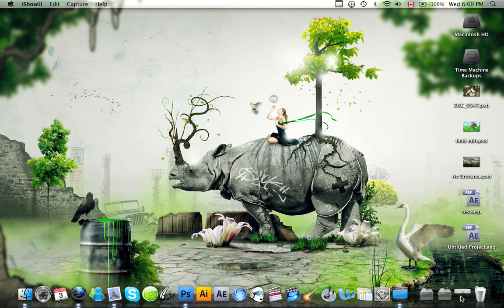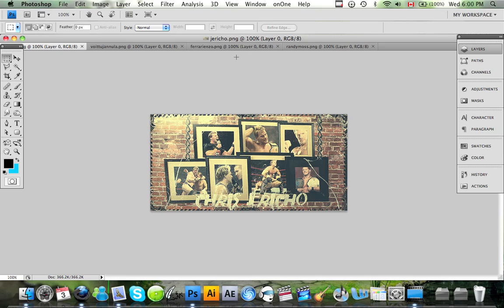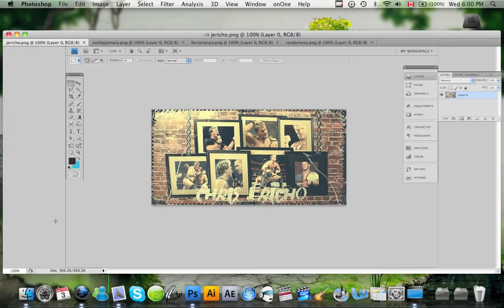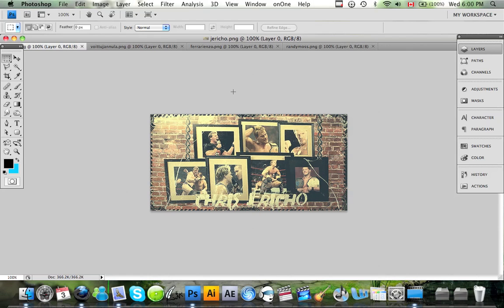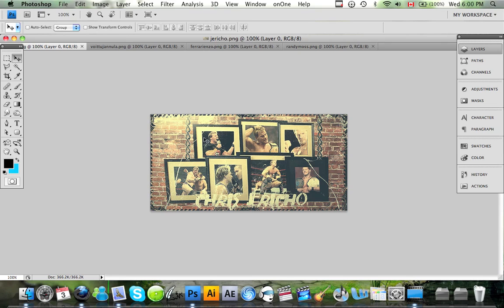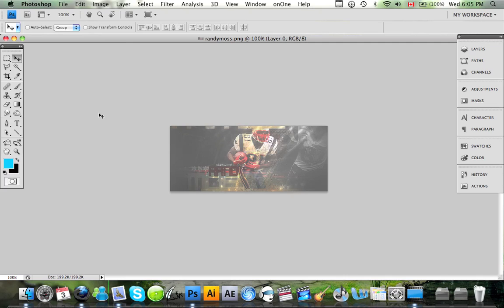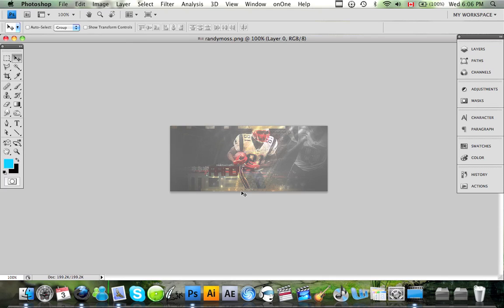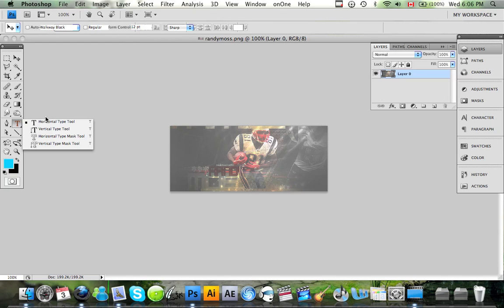Focal Point / Flow Basics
Video tutorial I quickly did up in order to explain the very basics of flow and focal point. All examples used int the video are made by me. This was captured using iCapture for mac.

My desktop background was taken off desktopography if you want to google it. I didn't make it nor do I take credit for it.

You may need to turn your speakers up as the audio quality is not great. Also, you'll hear some background noise after awhile, it's just my fan running.